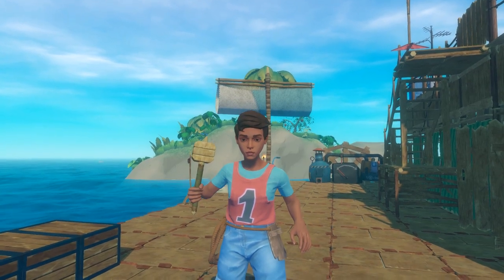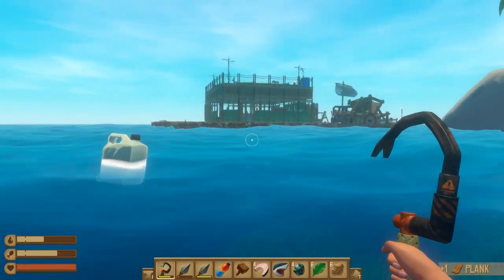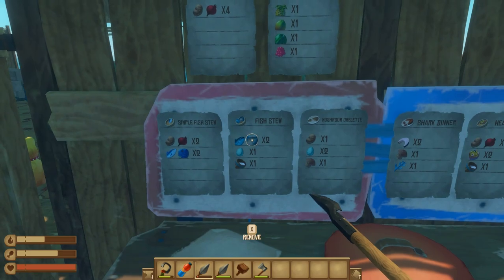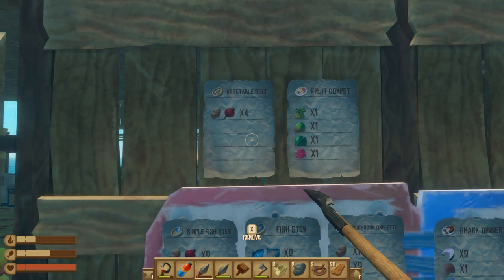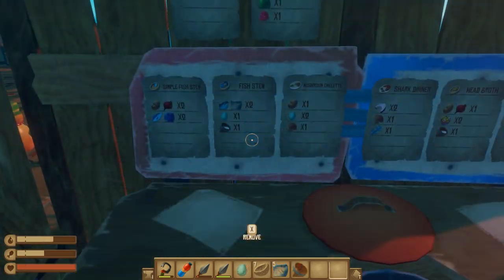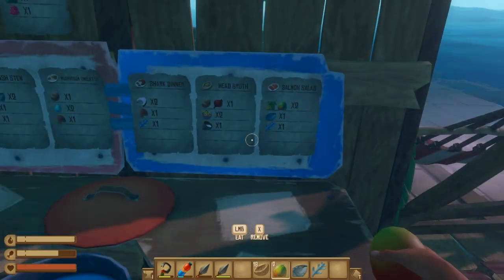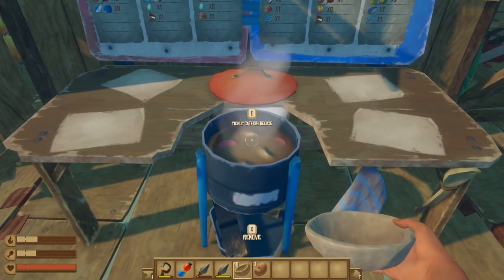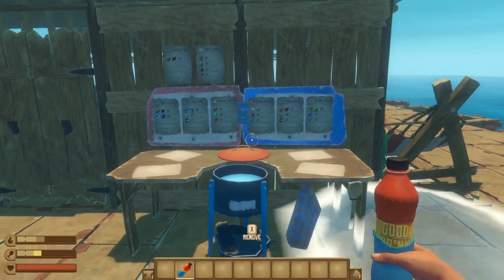RAFT How to use Cooking Pot & Recipes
MeShell plays Raft. During this video I show you how to use the cooking pot in Raft. I show you how to cook recipes in Raft using the cooking pot.